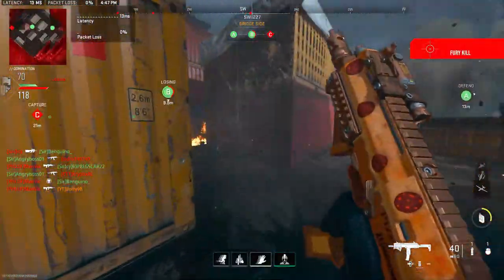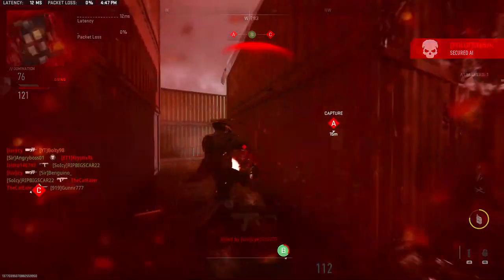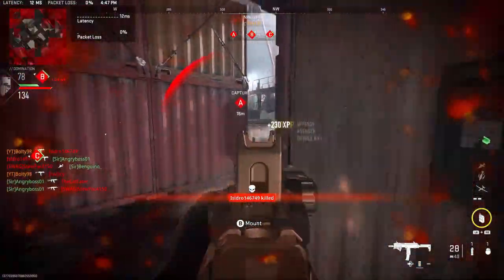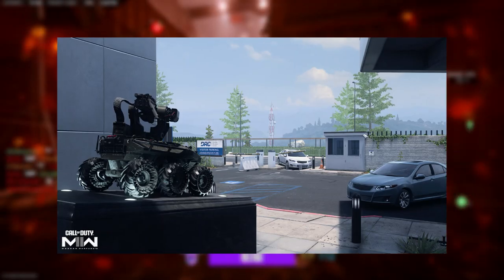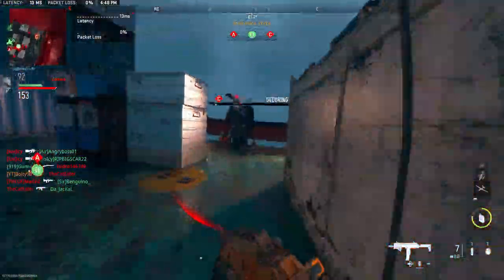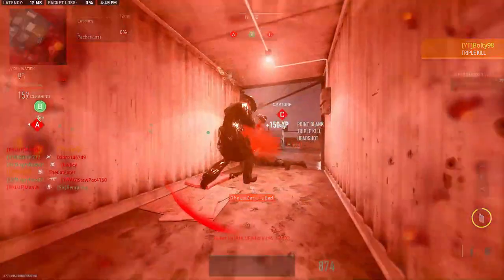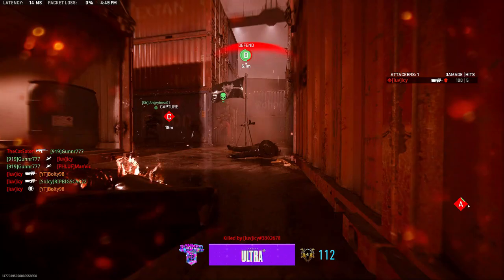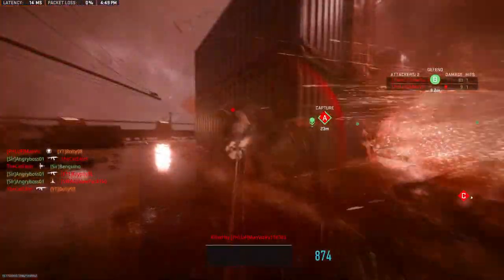NEW 6v6 MAP DRC ZONE 1! IN GAME LOOK! CLOSE COMBAT AND MUCH MORE!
- Hey in this video we talk about the new DRC Zone 1 Map and just what it brings to MP!